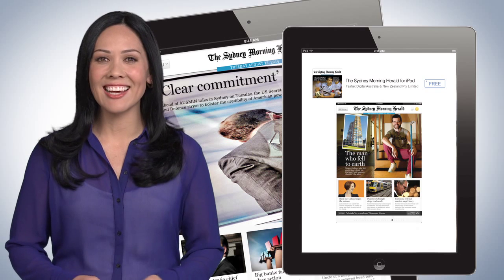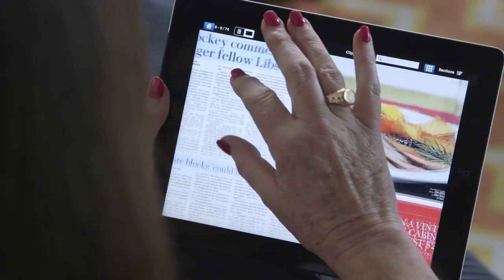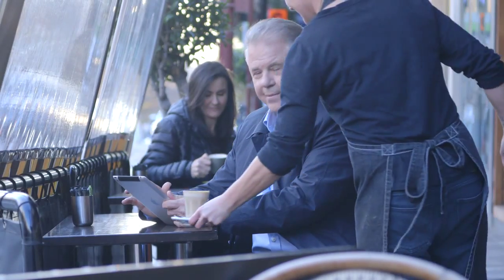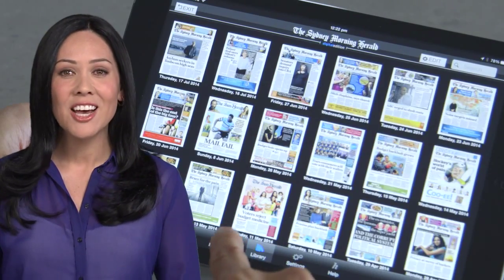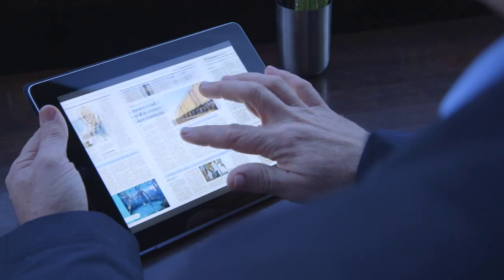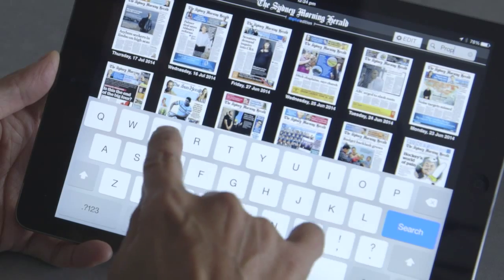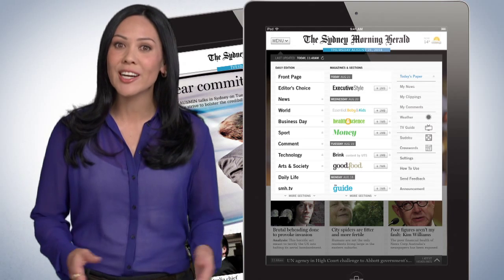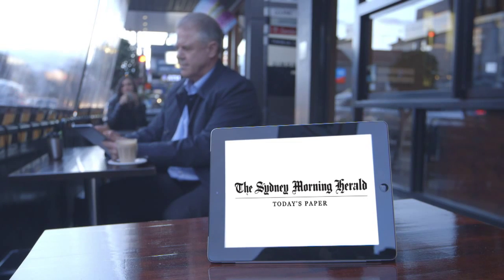SMH Today's Paper on Ipad